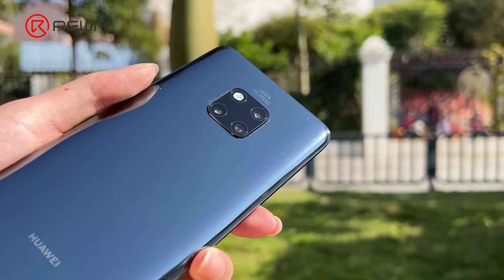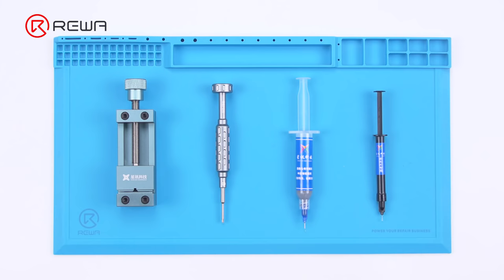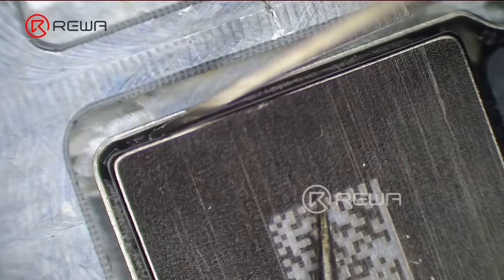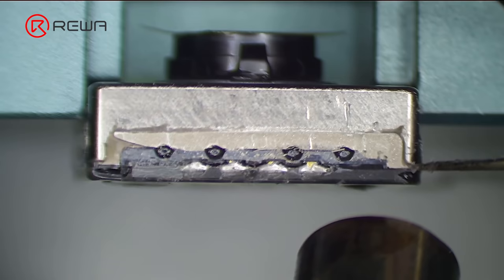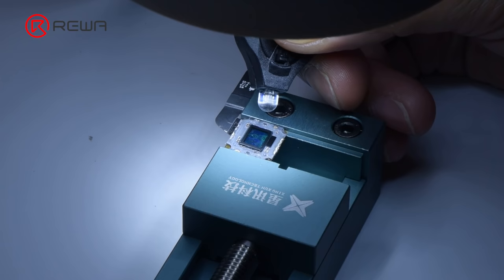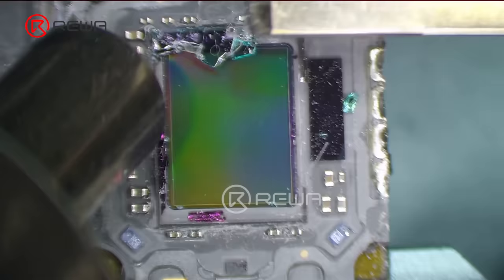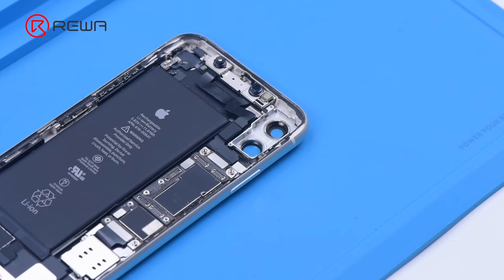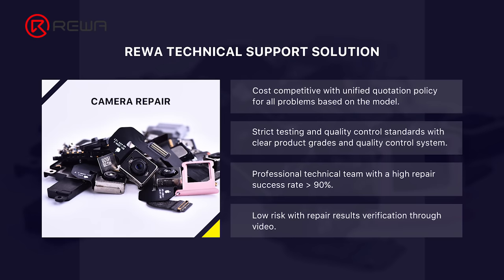iPhone Camera Repair – The Hardest Thing to Fix on an iPhone?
The camera is one of the most sophisticated components inside the iPhone and can be easily damaged if dropped during daily use. Camera replacement can be expensive. In addition, Apple has encrypted the camera of the iPhone 12 series and later models. So if the camera is changed, the “Important Camera Message” will pop up. Therefore, camera replacement will undoubtedly become a trend. Today, REWA LAB will share with you a repair case of an iPhone camera and walk you through some knowledge of iPhone camera repair.